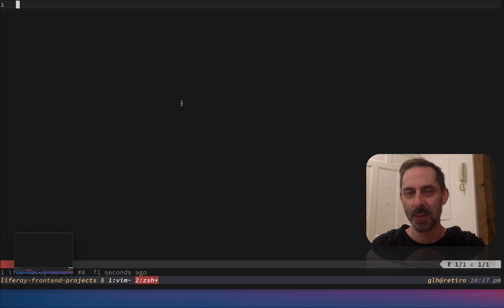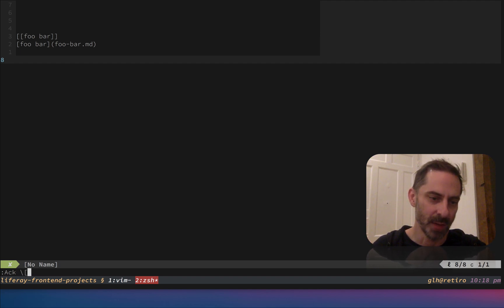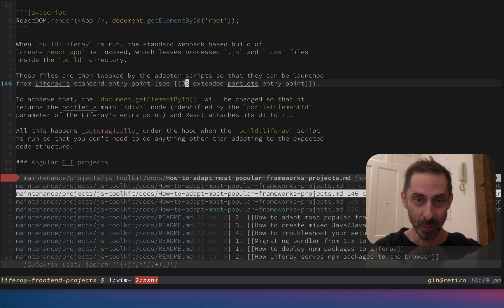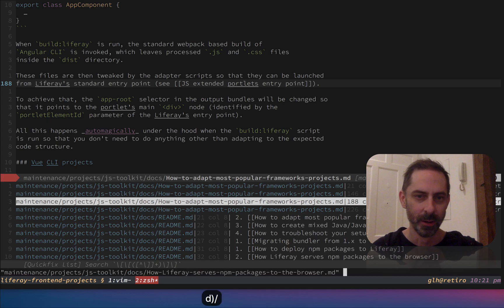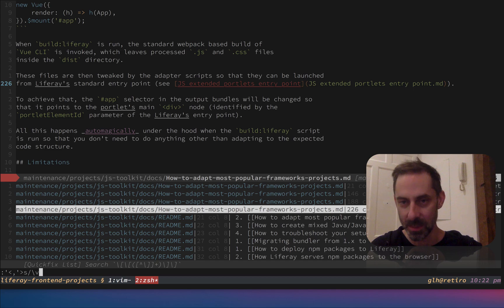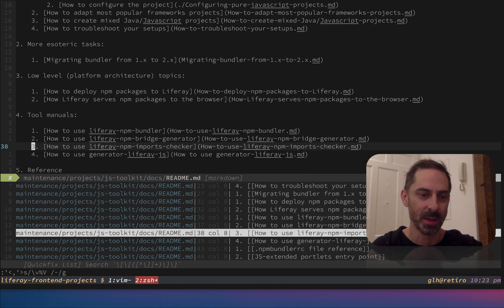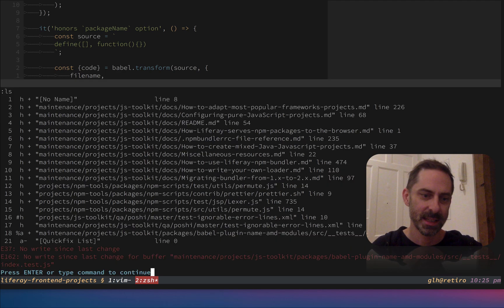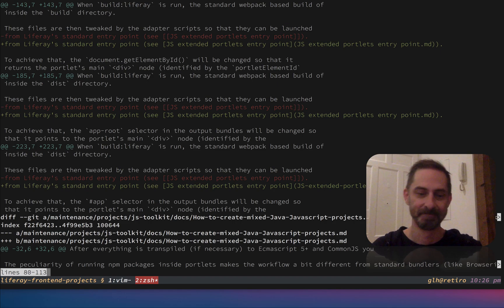Vim #98: Search and replace in VISUAL mode